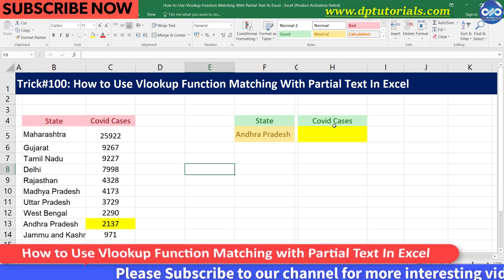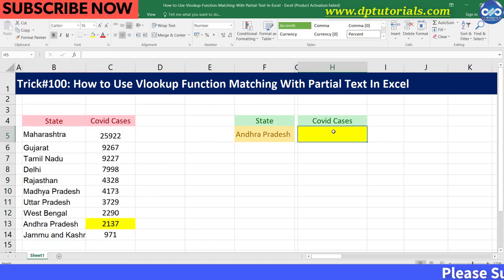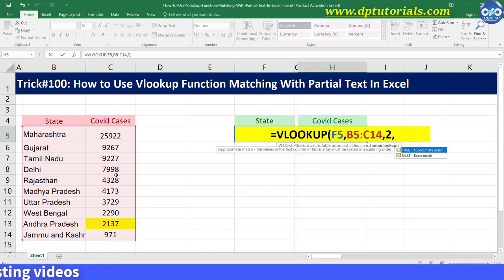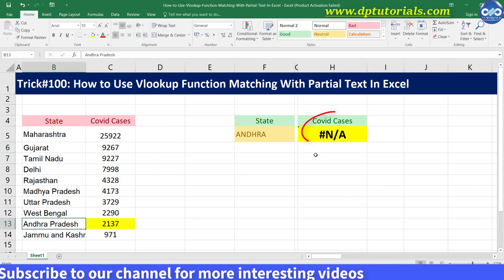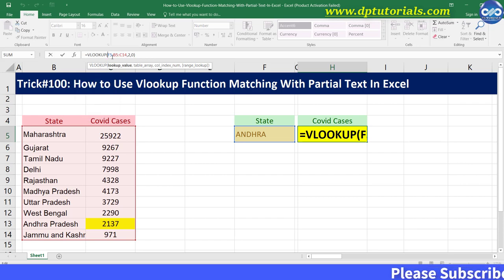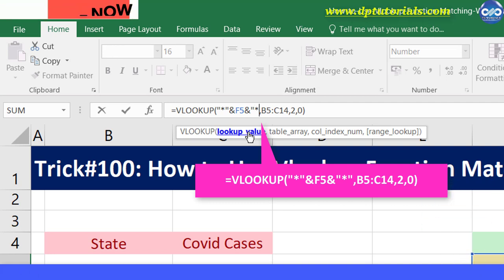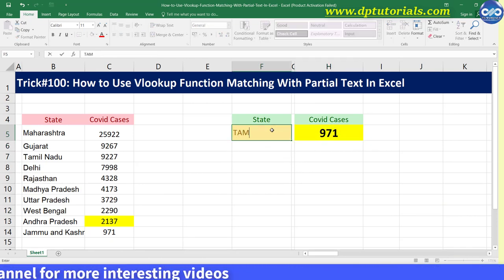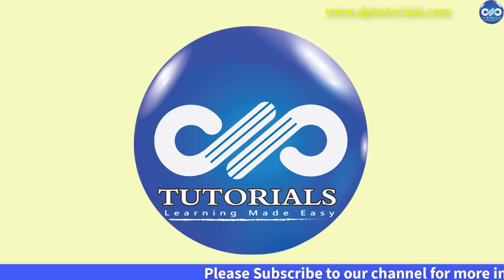How to Use Vlookup Function Matching With Partial Text In Excel || Excel Tricks || dptutorials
In this tutorial let us learn How to Use Vlookup Function Matching with Partial Text In Excel

You might be aware on how to use the vlookup function.
Now, let us see how to get value from a table based on a partial match.

Here is my simple example with data of covid cases by some States in India.
With the State name in cell F5, let us fetch the value in H5

In cell H5, We type the formula as
=VLOOKUP(F5,B5:C14,2,0)
and get the result as 2137 which is the exact result from the table beside.

But, what if I type the State name as only “Andhra” which is the partial text of the original name. it throws error like this as N/A.
To resolve this issue, we need to tweak the formula a bit to match the partial text.

Now modify the formula in cell H5 as add * as prefix and suffix to the cell reference of State name, like shown
 =VLOOKUP("*"&F5&"*",B5:C14,2,0).

Now, you will get the same result which is 2137.

It’s awesome and very simple right.
I guess many of us did not use this feature till now, including me.
So friends, try it out yourself and enjoy

So friends, this is all about How to Use Vlookup Function Matching with Partial Text In Excel